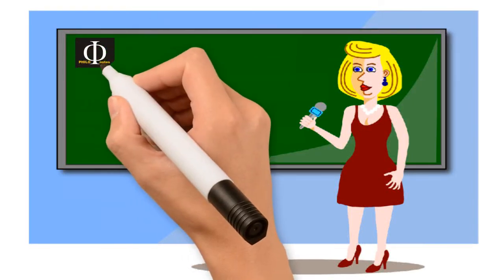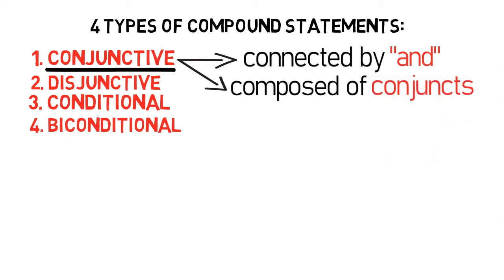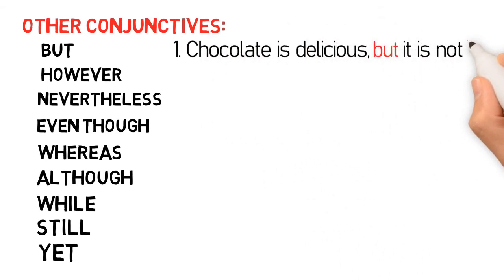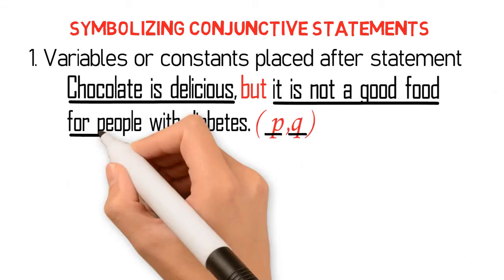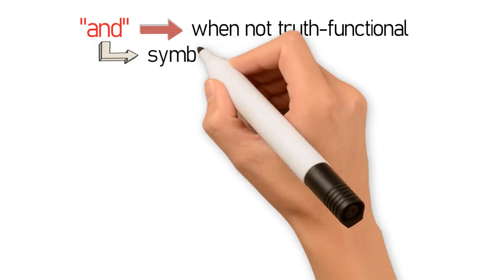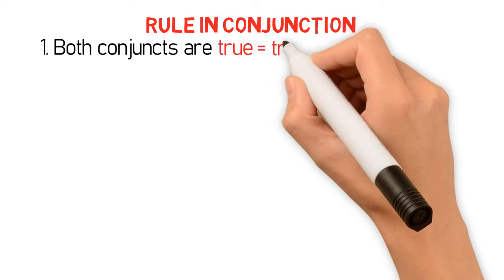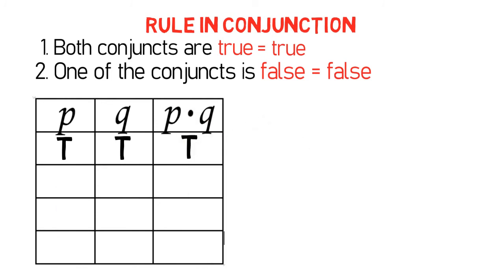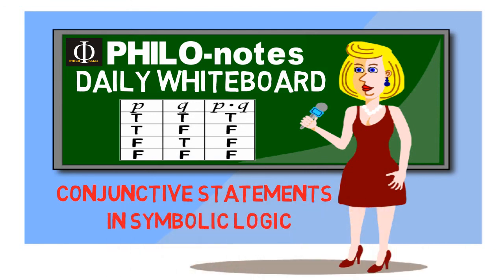Conjunctive Statements in Symbolic Logic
This video lecture discusses the topic Conjunctive Statements in Symbolic Logic.

Thanks!

PHILO-notes